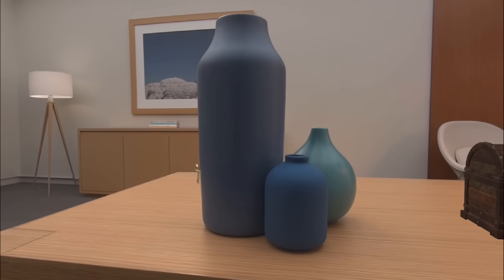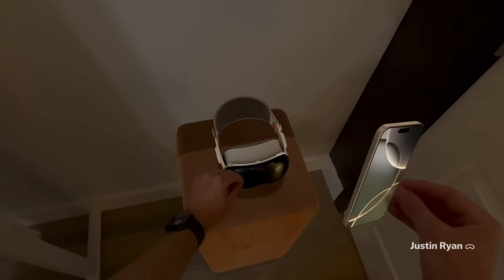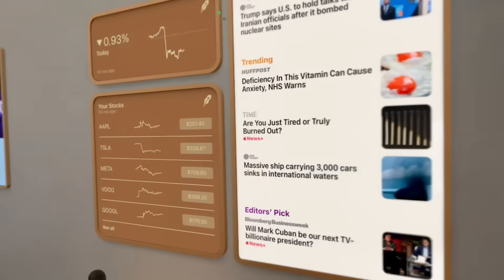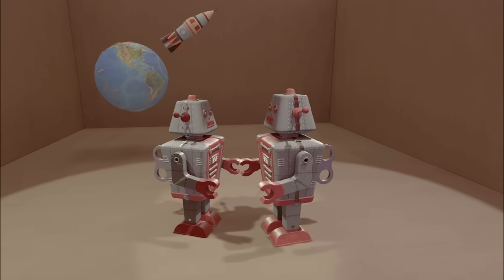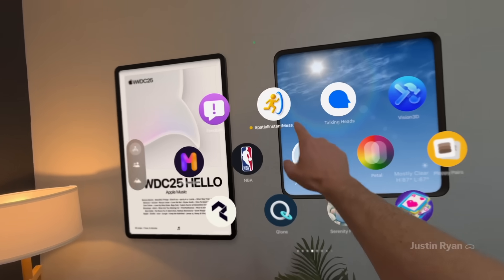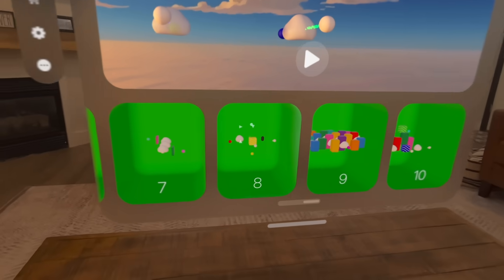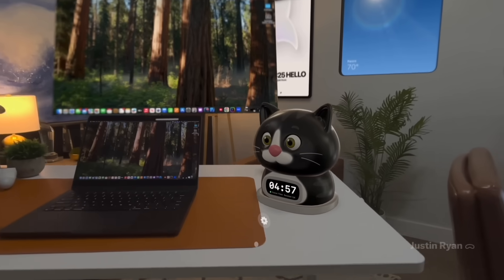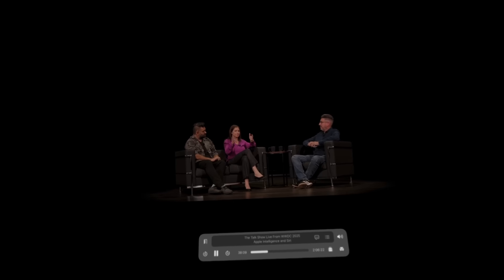Hidden Gems in visionOS 26 on Vision Pro - Spatial Insider Ep. 6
In this episode, we go deeper into visionOS 26 to uncover the hidden gems you might’ve missed! I also share the latest apps, new content to watch, and break down the latest hardware rumors from Ming-Chi Kuo, including when we might see Apple Vision Pro 2, Vision Air, and Apple’s smart glasses.

Welcome back to Spatial Insider! This is your go-to series for everything Vision Pro & visionOS.

Highlights in this episode.

Hidden Gems in visionOS 26:
- Smarter 3D objects: occlusion, persistence, grabbing, and more
- New WebKit features, Apple Immersive Video playback, and Website Environments
- Fun things to know about Widgets
- Streaming immersive scenes to Vision Pro from a Mac
- iMessage depth backgrounds
- Game controllers in immersive spaces
- Progressive Immersion Styling for iOS games
- And more

- Coffey & Sons - currently in private TestFlight. Will update when available
- Spidey Buddy - currently in private TestFlight.

Latest Vision Pro News
- Predictions for Vision Pro 2, Vision Air, and Apple Smart Glasses from Ming-Chi Kuo